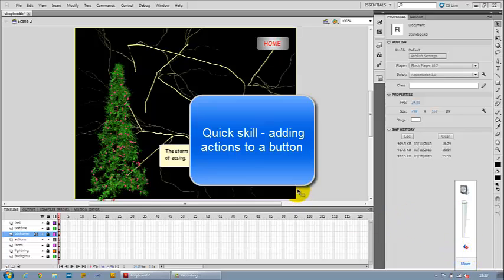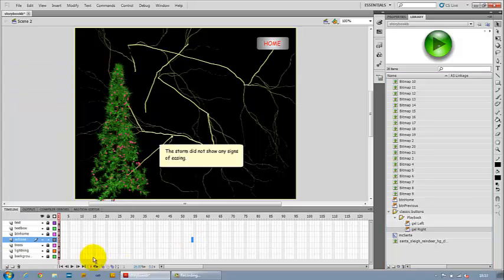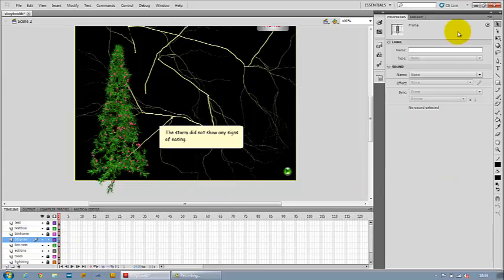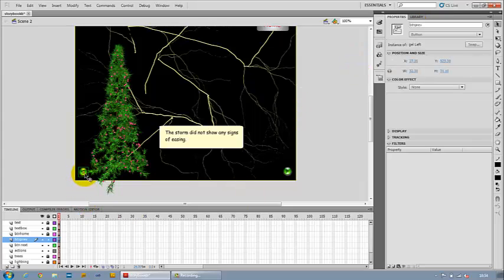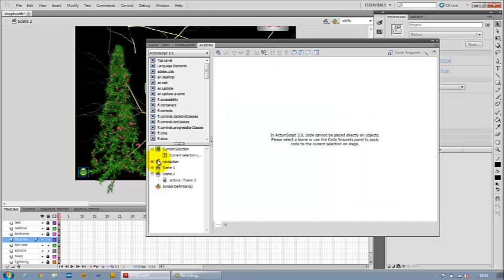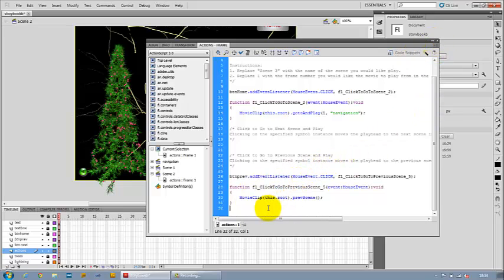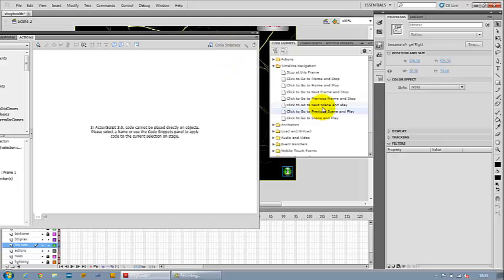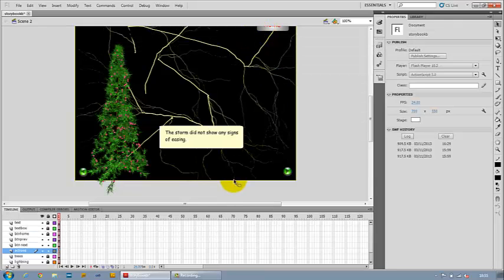Adding actions to a button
Quick reminder of how to add actions to a button in Flash CS5